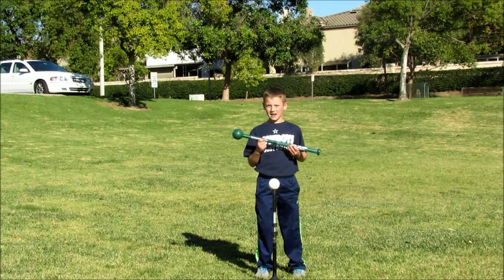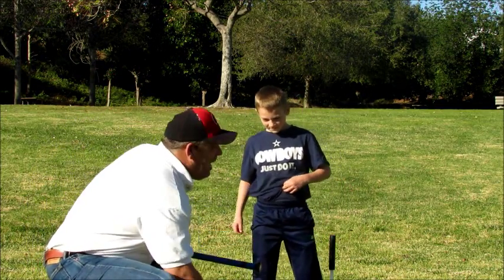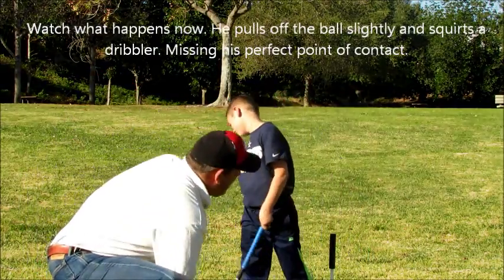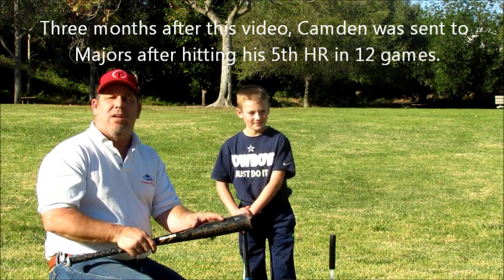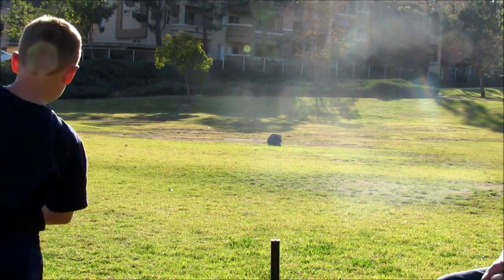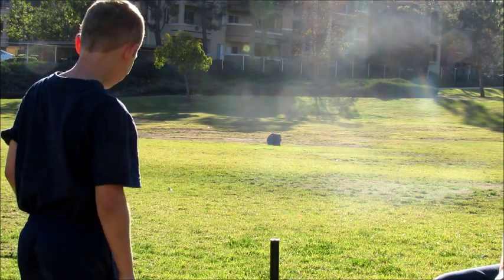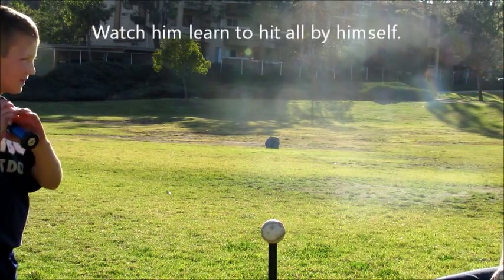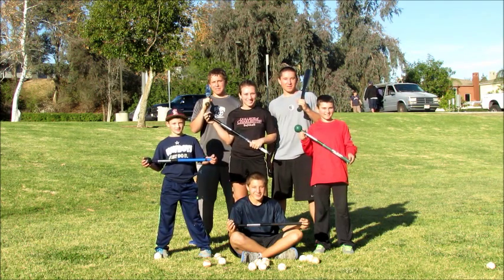SLEDGEBATS CAMDEN 9 YEAR OLD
Beginning training session with first time sledgebat user.